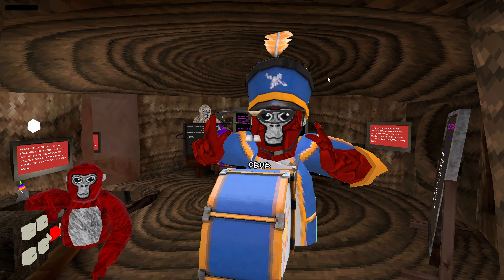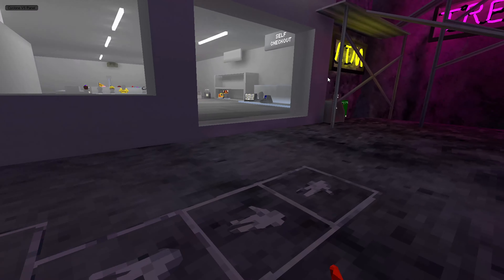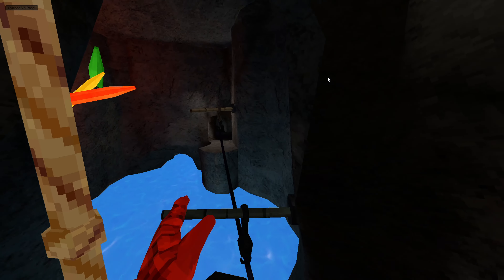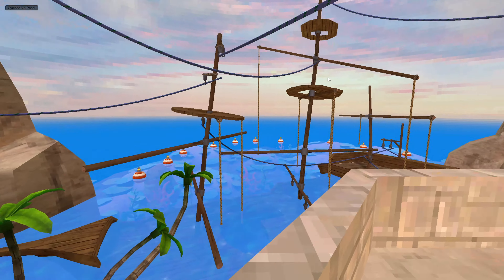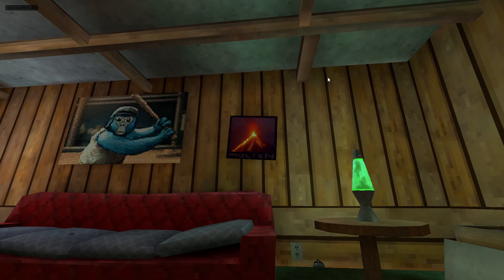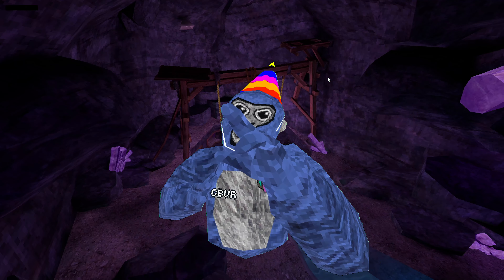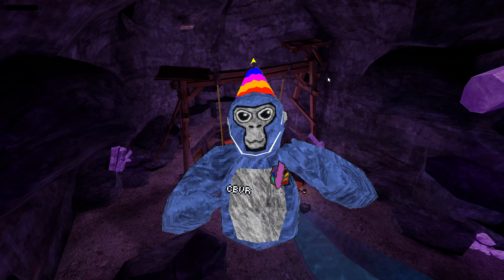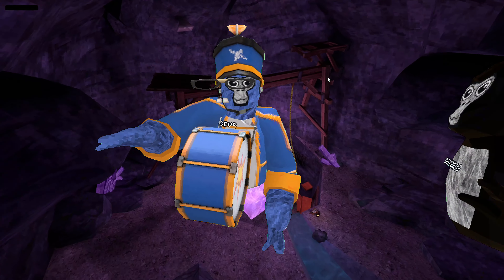Gorilla Tag's Volcano Map is the best map yet